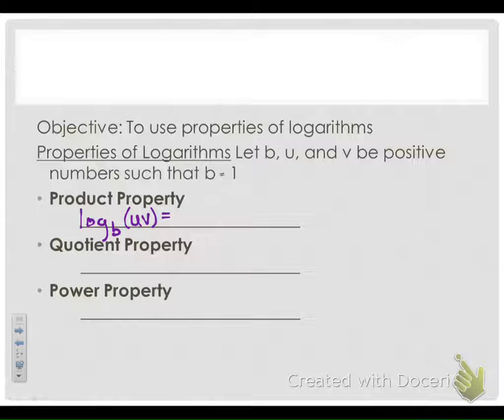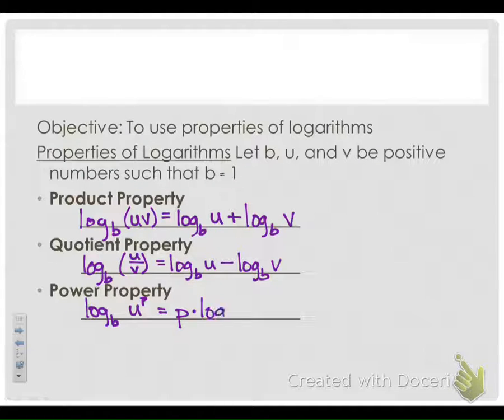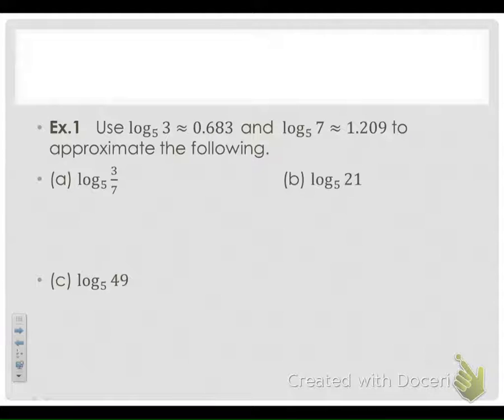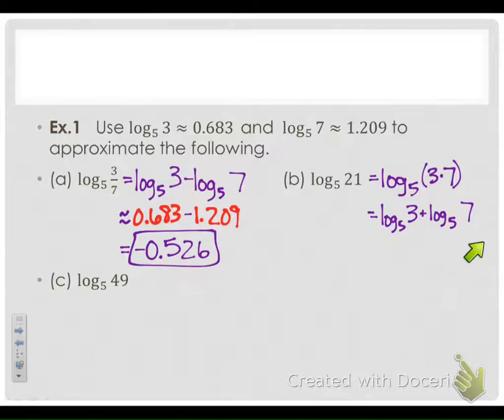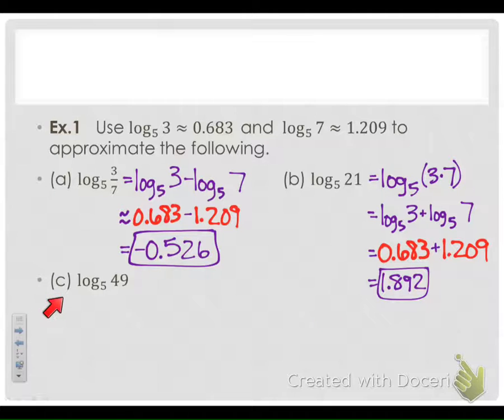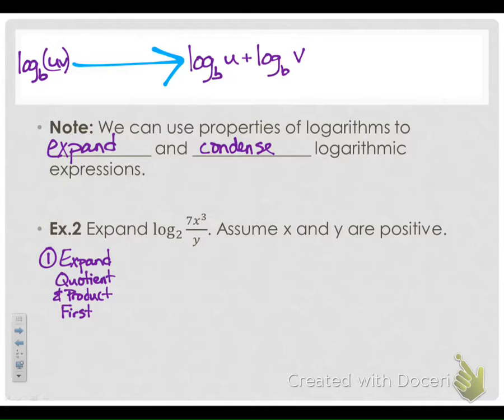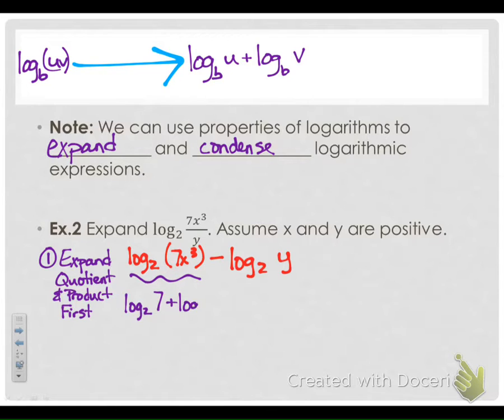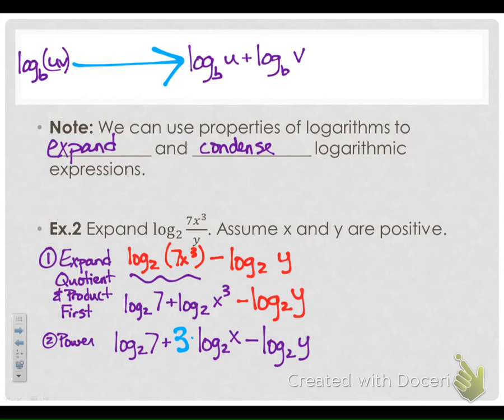8.5 Day 1